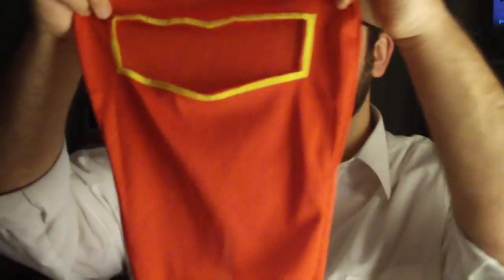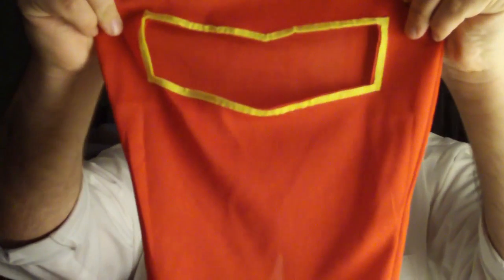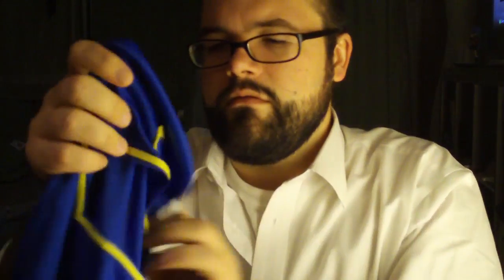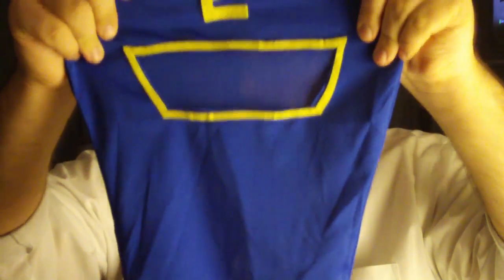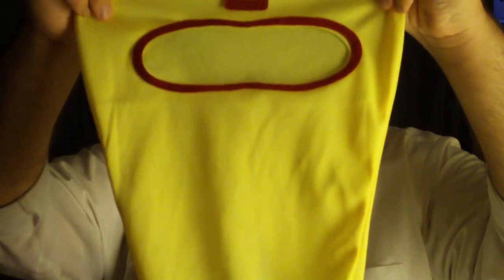Super Sentai Masks スーパー戦隊のマスク